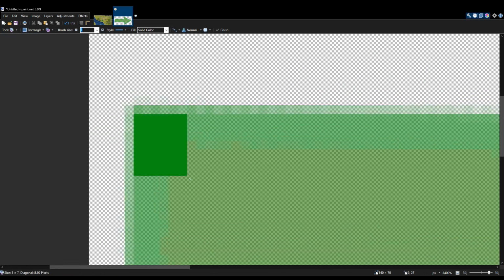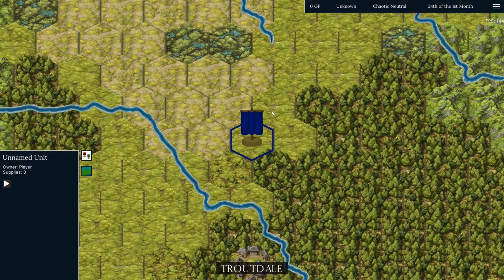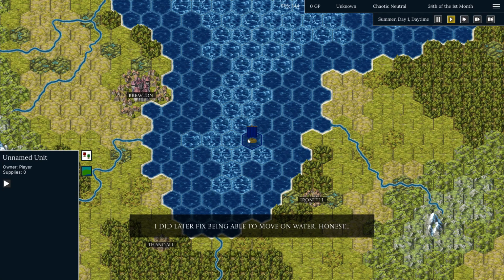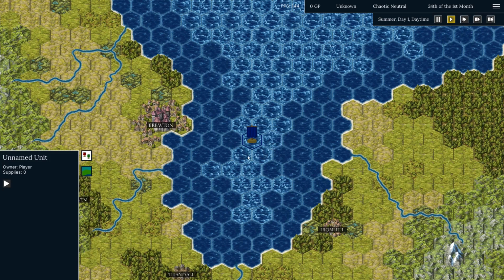Devlog - Changing my game to be real-time, and adding pathfinding! (Monogame Indie Game)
Lots of progress over the past few weeks - I have now changed Bladewarden to be real-time instead of turn-based, I have fixed the player spawning in the water (better late than never with this one!), I have swapped to using Simplex noise generation, and finally I have added in some basic pathfinding for the units.

Adding the pathfinding in is also the first step towards adding AI units in - I am certainly not there yet, but we can at least work towards that now (and then hopefully adding trade and a working economy in too!).

Please do let me know if you have any suggestions about what I should work on next - there is still tonnes to do, but I'm not exactly sure what order to do it all in...

As always, thank you so much for the likes, comments, and subscriptions on all my previous videos - they have almost singlehandedly motivated me to keep making these devlog video's better.